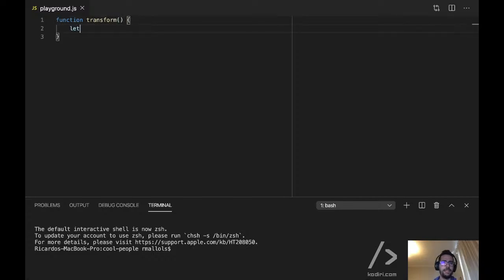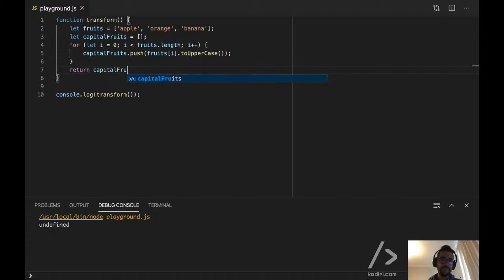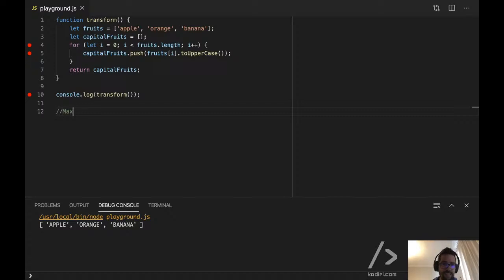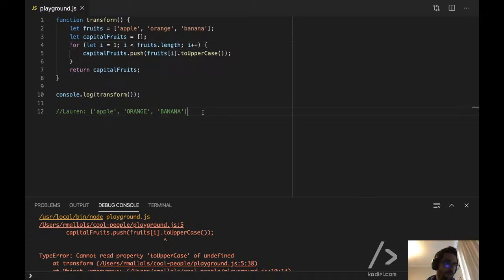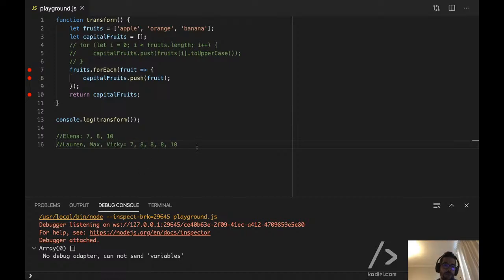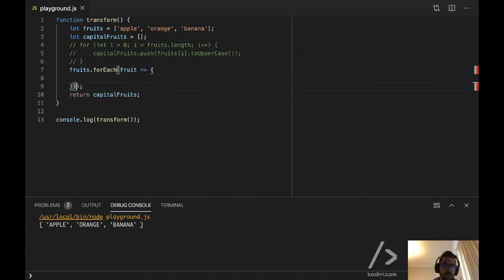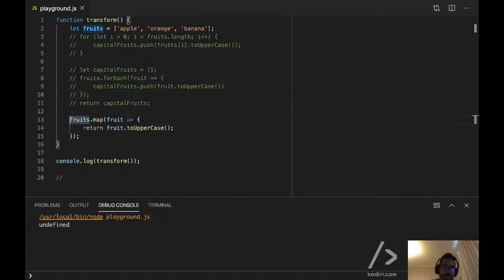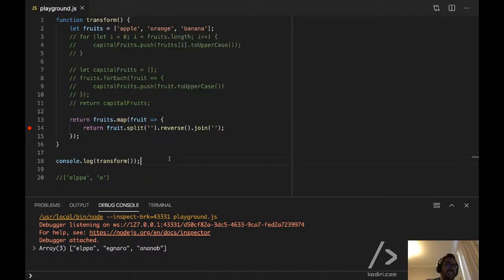JS workshop: map vs forEach - 18-05-20